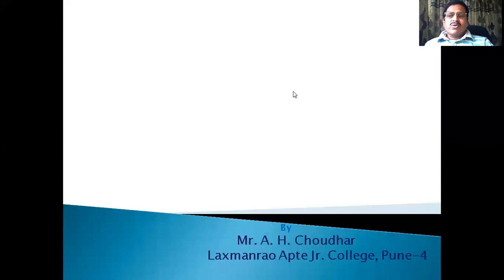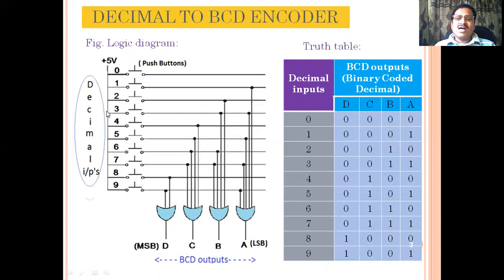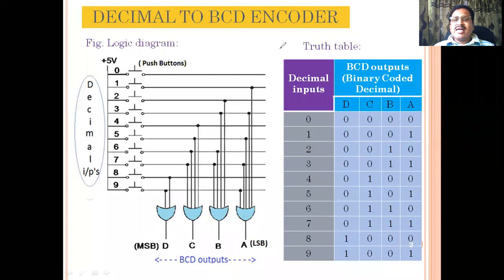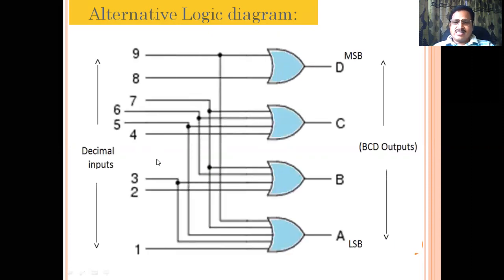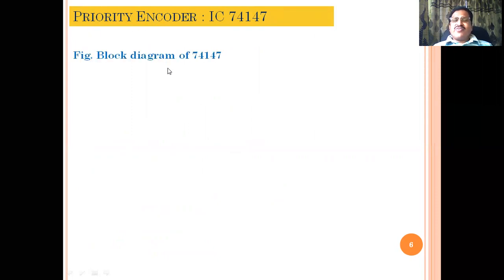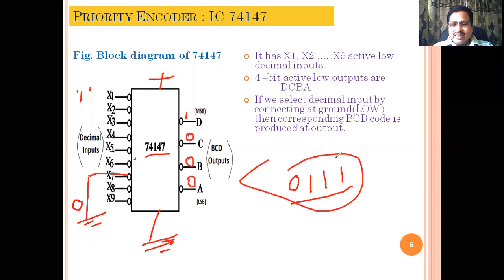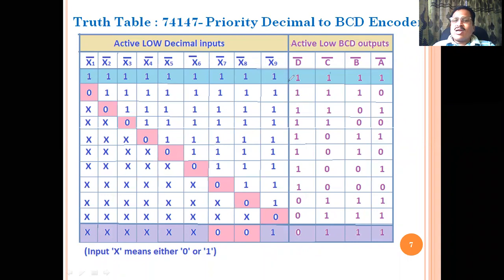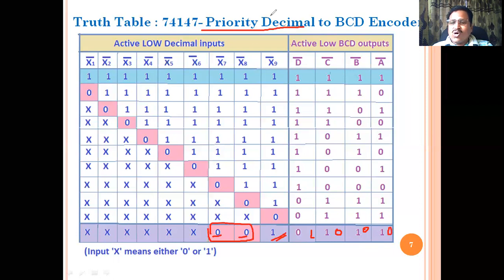12th standard Electronics Paper-2 ch 4) Combinational Logic circuits-3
Topic:Combinational Logic circuits
Sub-topic: Encoders
Meaning, concept of Encoding,
Decimal to BCD Encoder: Logic diagram and it's working by using Truth Tablet.
Concept of Priority Encoder-IC-74147.
By:-  A.H.Choudhar
Laxmanrao Apte Jr. College, Pune-4